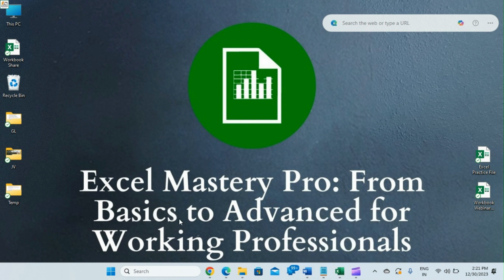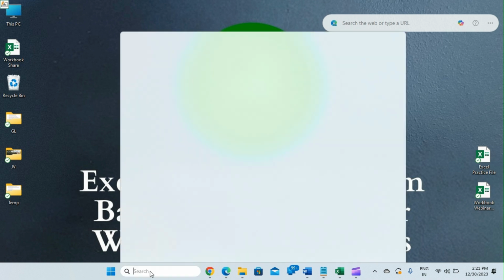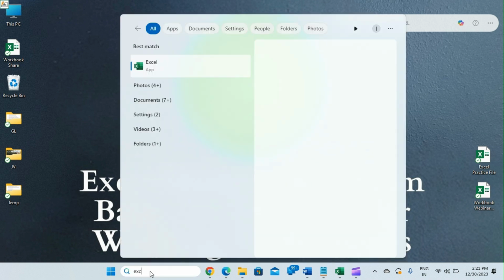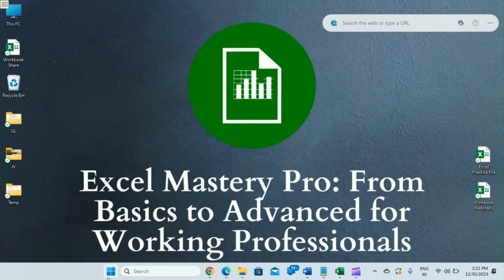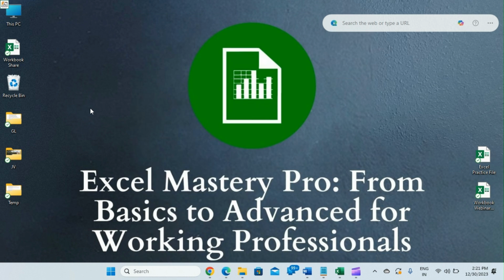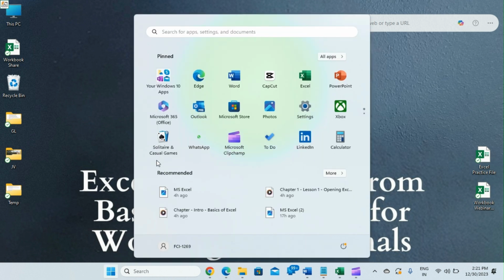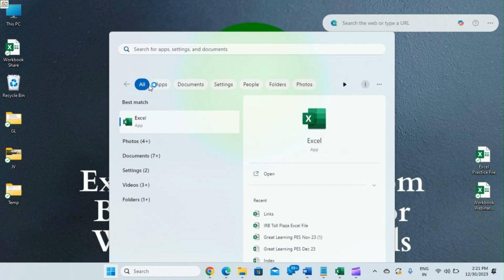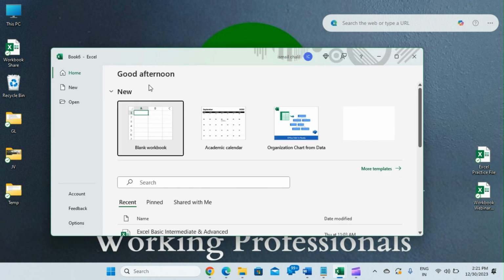How to Open Microsoft Excel | Different Ways to Start Excel for Beginners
n this beginner-friendly Excel tutorial, you’ll learn different ways to open Microsoft Excel step by step.

This video is perfect if you’re new to Excel or just starting your Excel learning journey. We cover:

How to open Excel from the Start menu

How to open Excel using desktop shortcuts

Opening Excel using Run command

Opening Excel from an existing file

Quick tips for faster access

This lesson is part of the Basic to Advanced Excel Sessions playlist, designed to help you build strong Excel fundamentals before moving to formulas, functions, and advanced tools.

📊 Start your Excel journey the right way - from the basics.